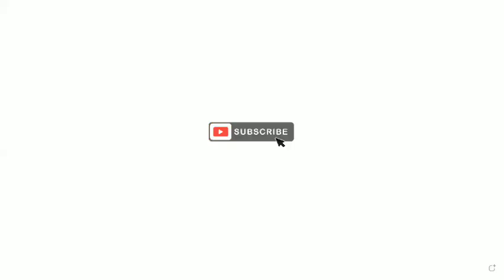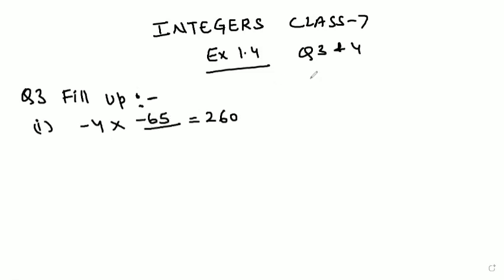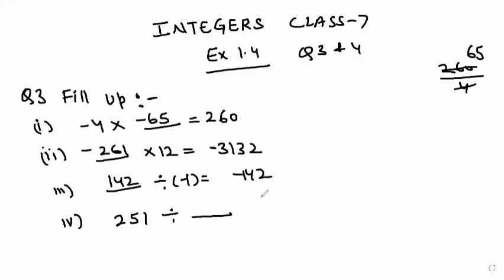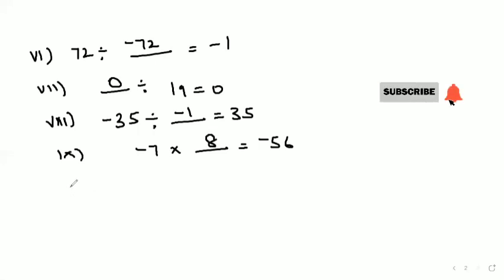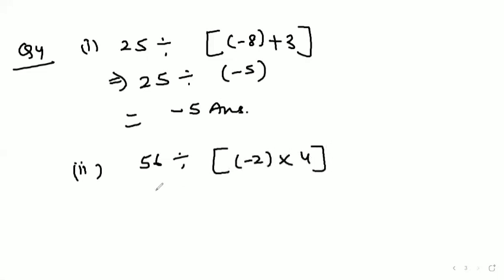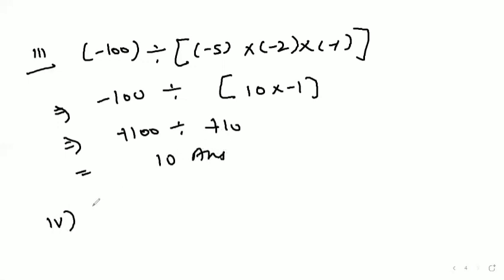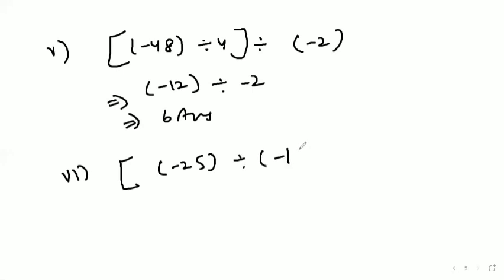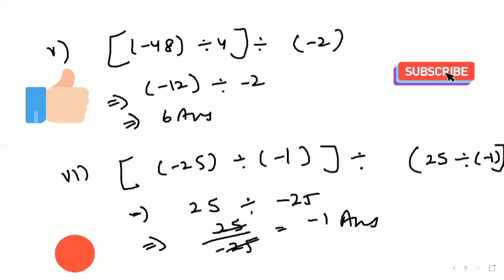INTEGERS| CLASS 7 MATHS|MATHEMATICS SUCCESS |GOYAL BROTHERS |CBSE|NCERT